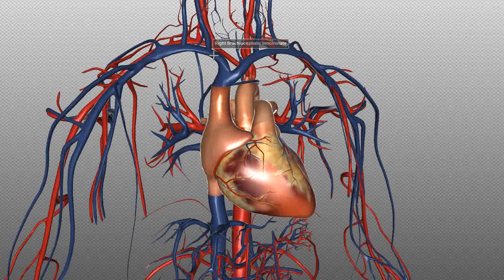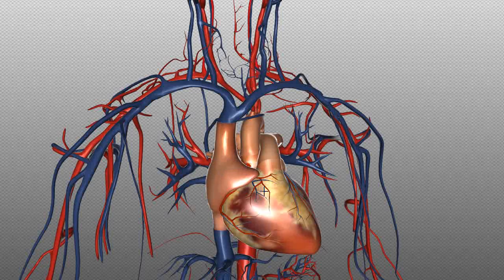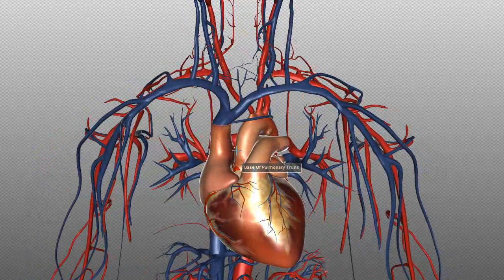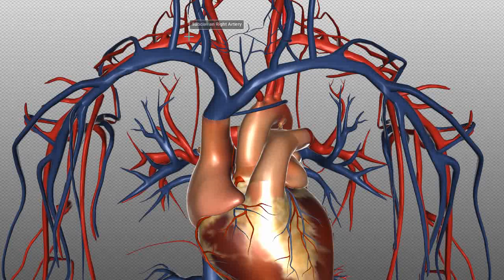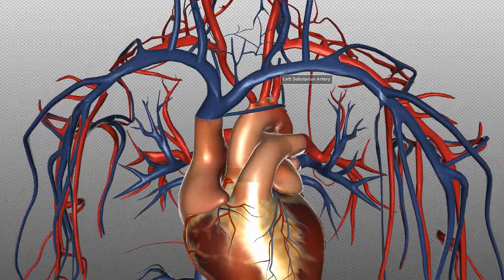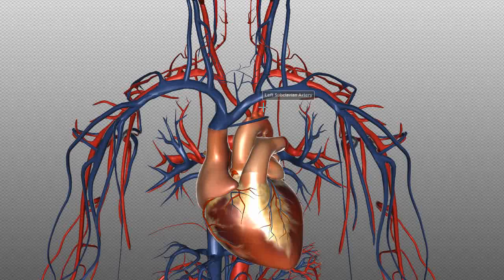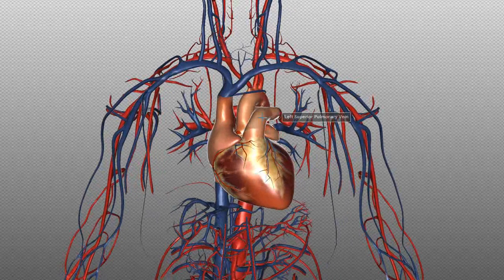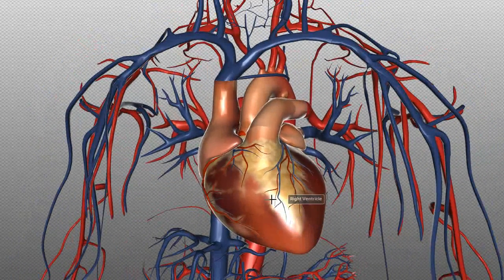The Heart and Major Vessels - PART 2 - Anatomy Tutorial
3D anatomy tutorial on the heart and some of the major blood vessels in the thorax that lead to and from the heart using BioDigital Human browser This is a good basic tutorial to watch if you want to learn some simple but important anatomy of the cardiovascular system. I have broken the tutorial into 2 parts, so please be sure to watch both parts!